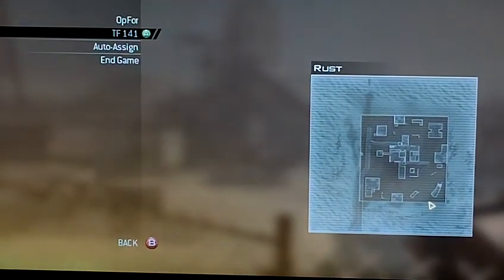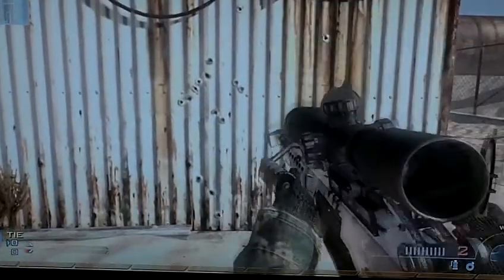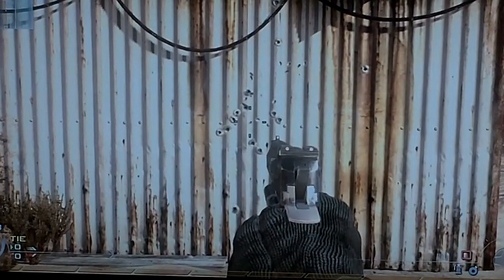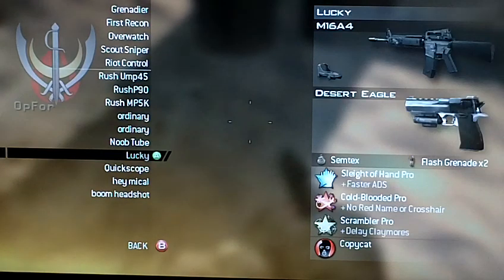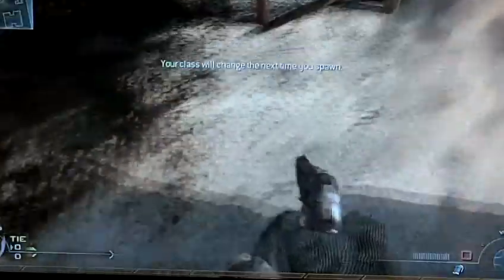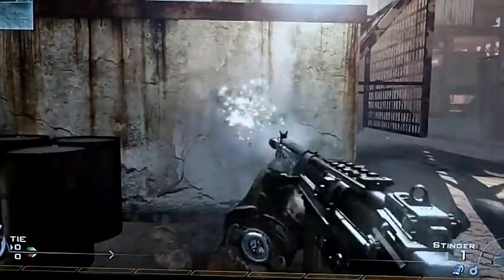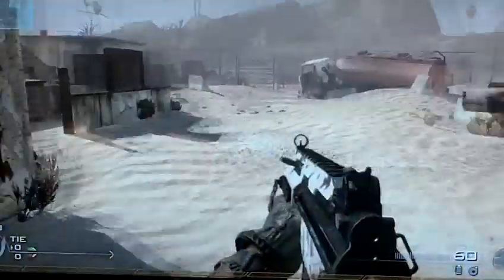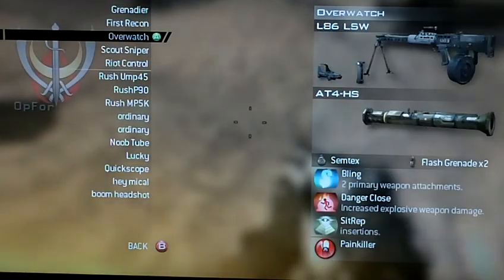my modded controller